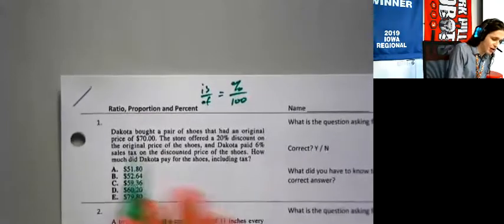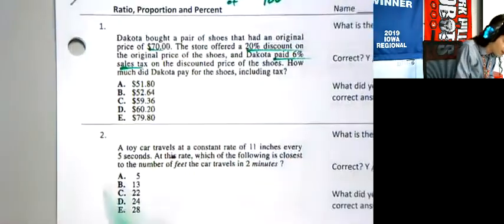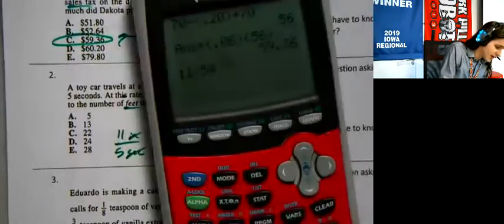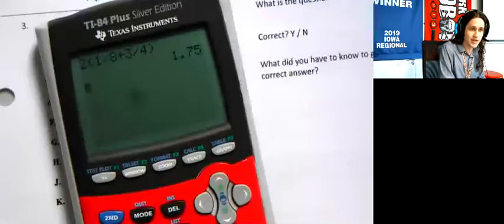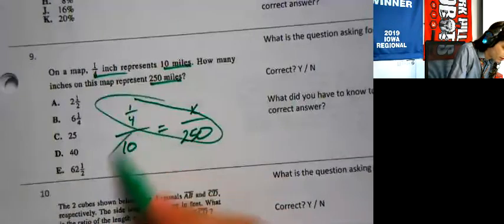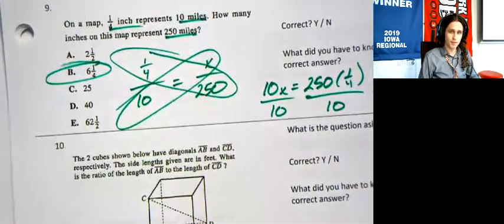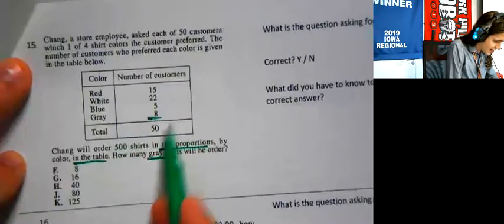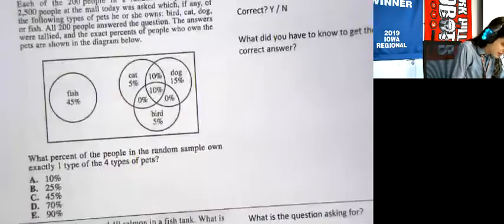#5 Ratios, Proportions, and Percent - ACT Math - Kraviec